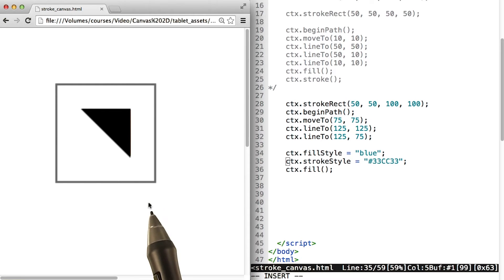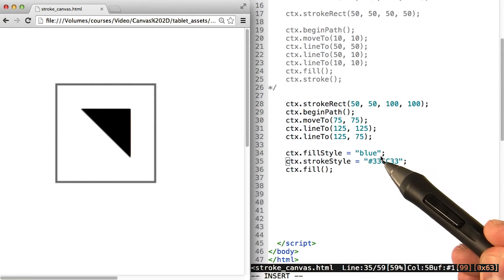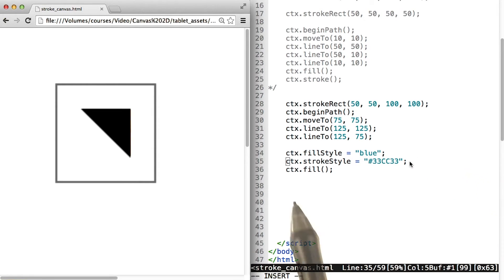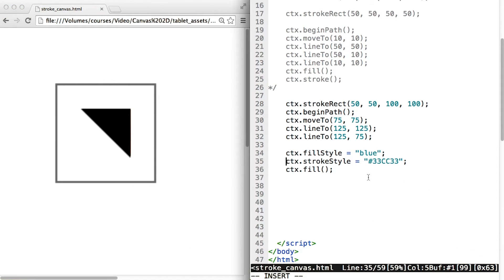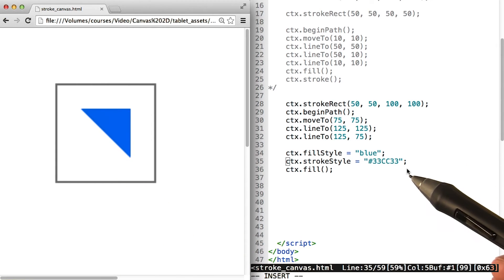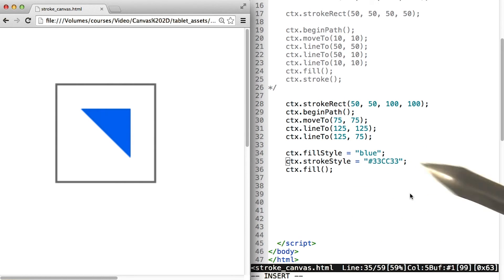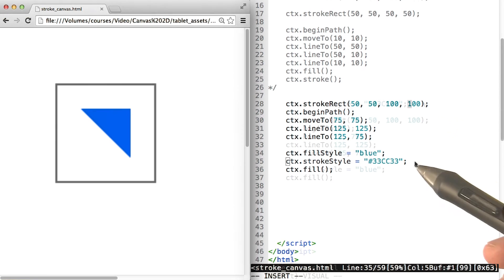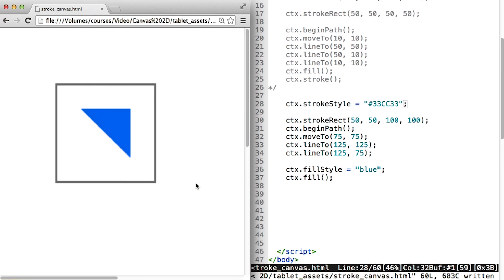颜色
This video is part of an online course, HTML5 Canvas.